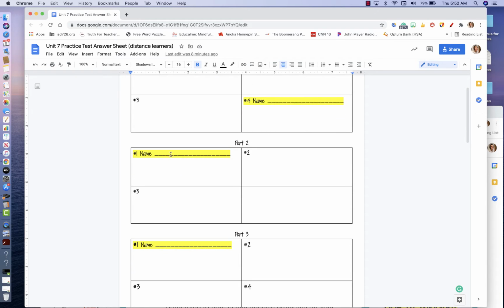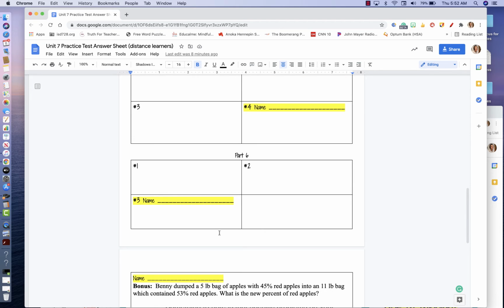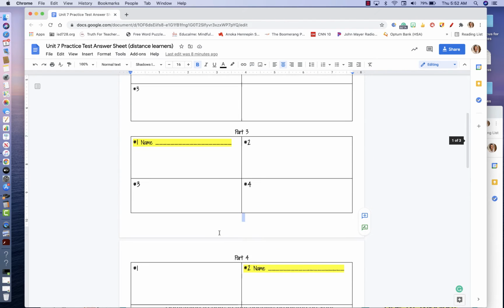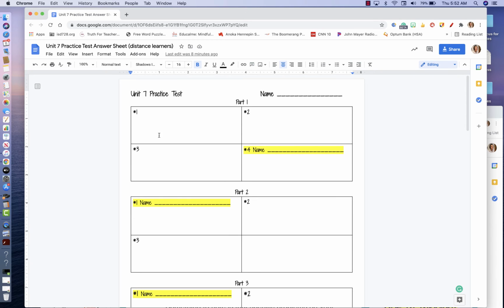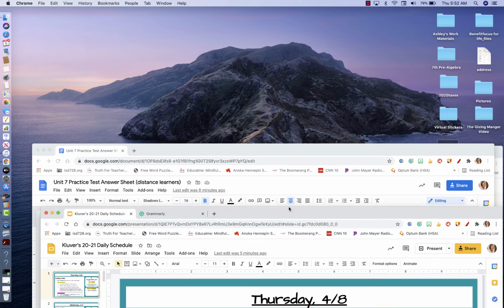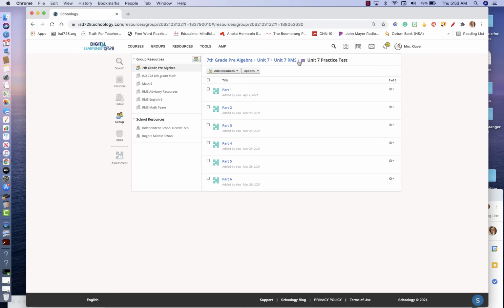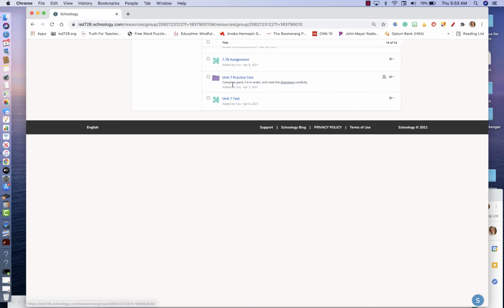Unit 7 Practice Test Specifics